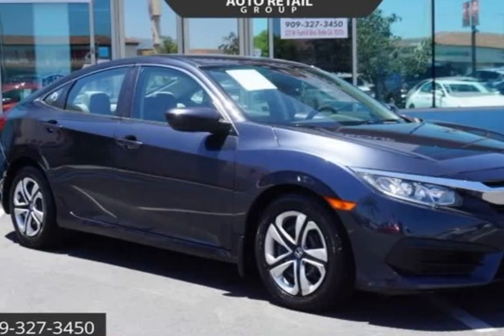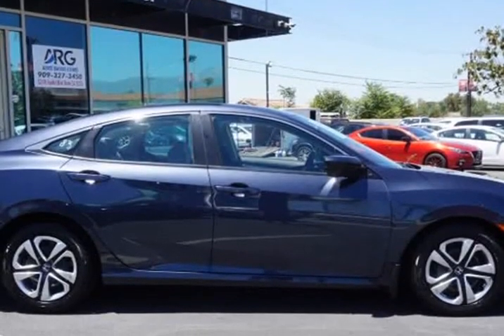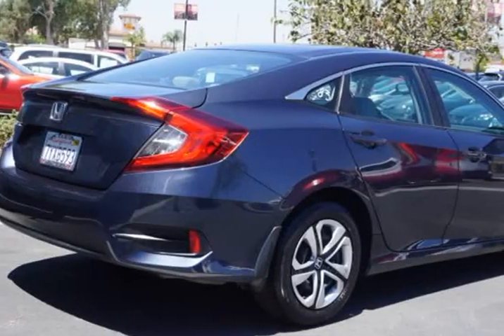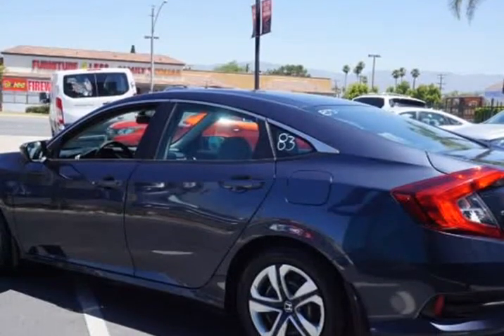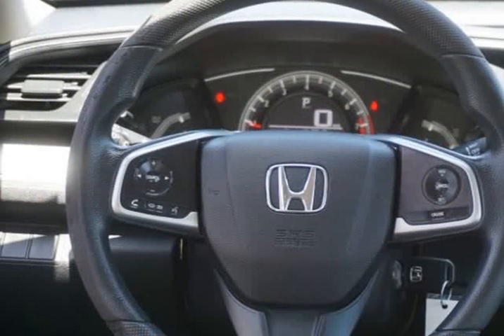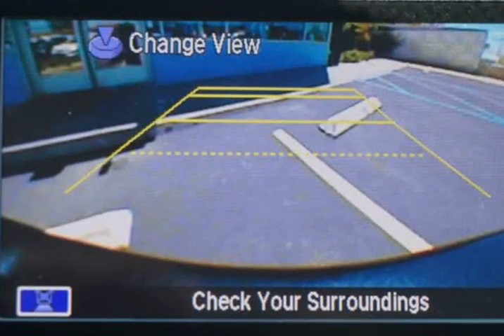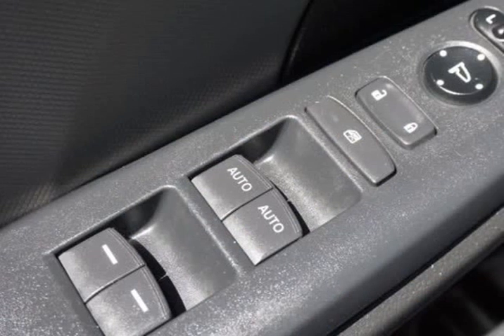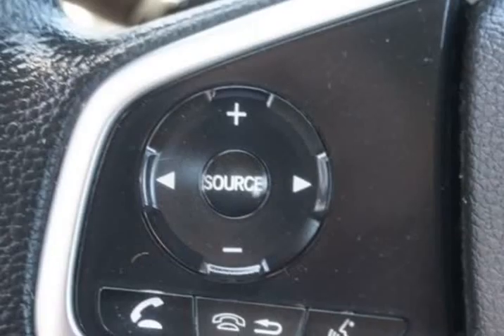2017 Honda Civic Sedan LX (Rialto, California)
523 W. Foothill Blvd
Rialto